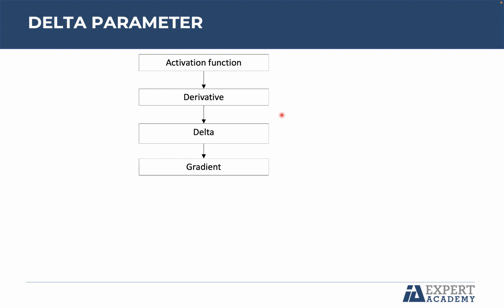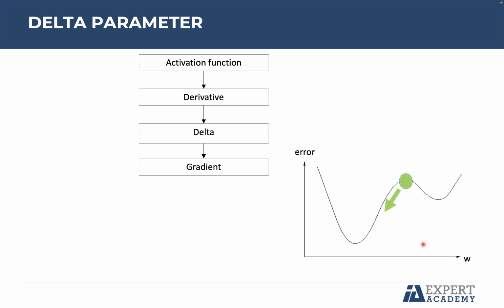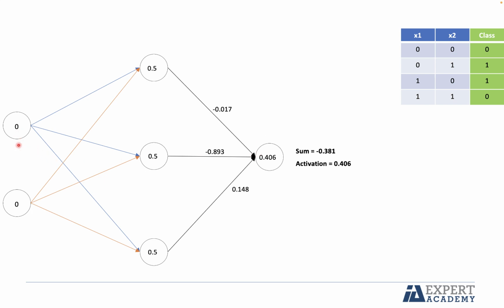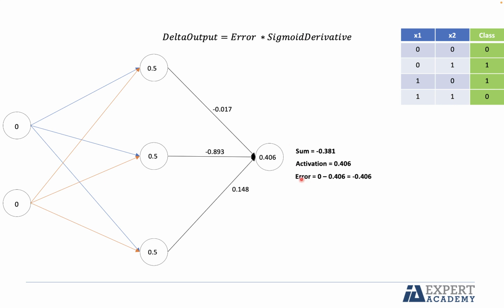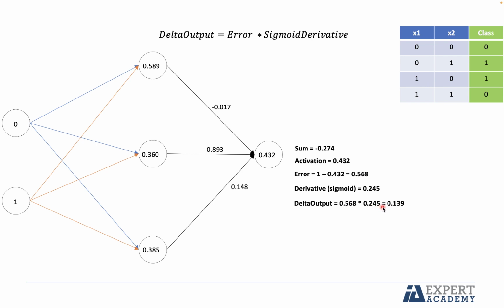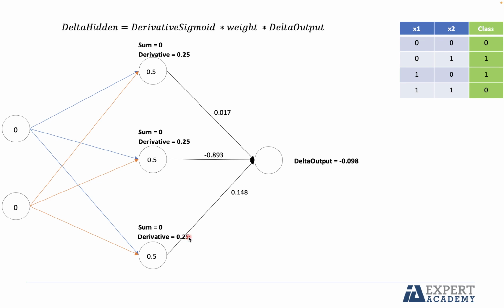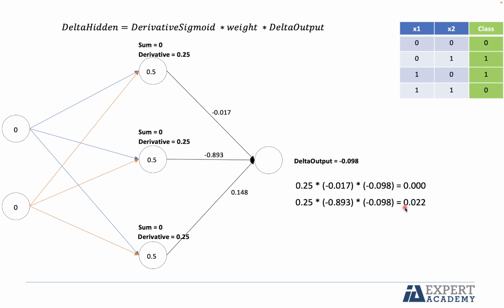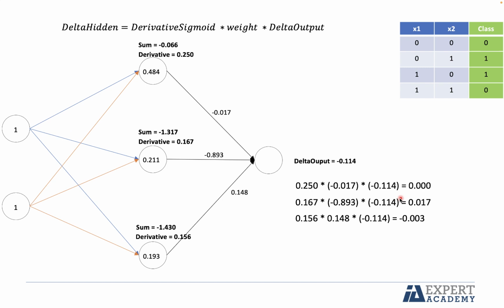Delta parameter - Neural Network Intuition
This video will provide you with a comprehensive and detailed knowledge of delta parameter.